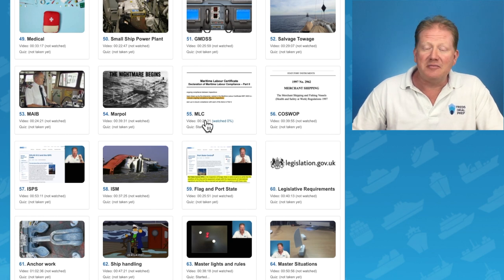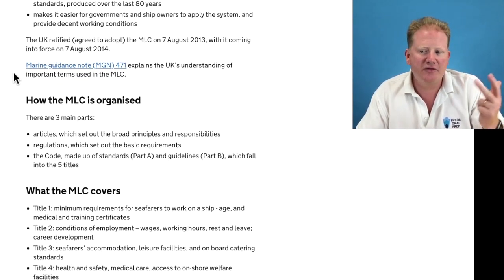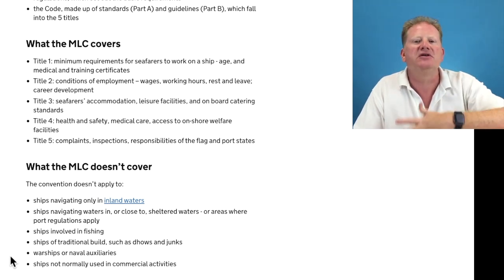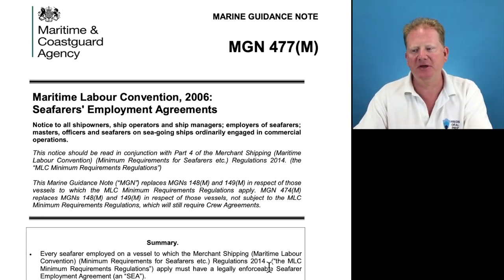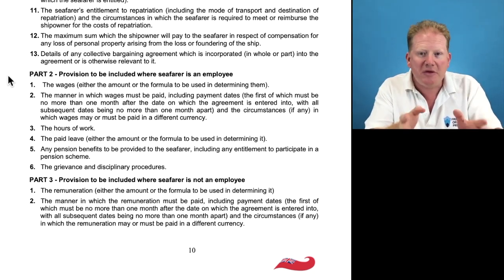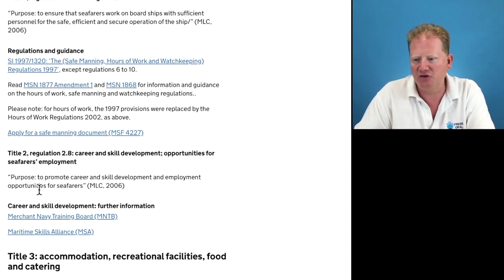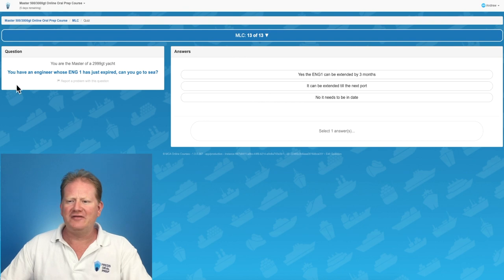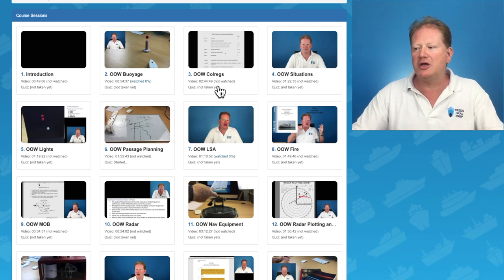Online Masters Course, sample content "Maritime Labour Convention"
This is a sample video from my Master's Online Course explaining MLC.
It's a key subject that will come up in all Master oral exams, as it's one of the biggest recent changes and has become the fourth pillar to Maritime Law.
It will also show you my teaching style and how the web app works.

The International Labour Organisation (ILO) is devoted to promoting social justice and internationally recognised human and labour rights, pursuing its founding mission that social justice is essential to universal and lasting peace.

The International Labour Organisation (ILO)’s MLC, 2006 provides wide-ranging rights and protection at work for the world’s seafarers.
The MLC:
• Sets minimum global standards for seafarers’ living and working conditions.
• Combines and updates more than 68 maritime-related international labour standards, produced over the last 80 years.
• Makes it easier for governments and ship owners to apply the system and provide decent working conditions.
The UK ratified (agreed to adopt) the MLC on 7 August 2013, with it coming into force on 7 August 2014.
Marine guidance note (MGN) 471 explains the UK’s understanding of important terms used in the MLC.

What the MLC covers

• Title 1: Minimum requirements for seafarers to work on a ship - age, and medical and training certificates.
• Title 2: Conditions of employment – wages, working hours, rest and leave, career development.
• Title 3: Seafarers’ accommodation, leisure facilities, and on-board catering standards.
• Title 4: Health and safety, medical care, access to onshore welfare facilities.
• Title 5: Complaints, inspections, responsibilities of the flag and port states.